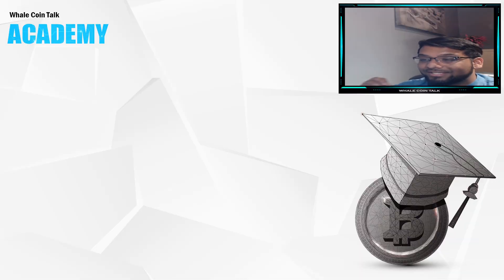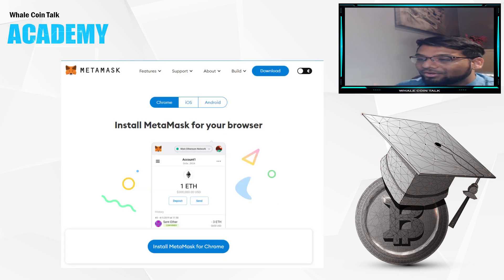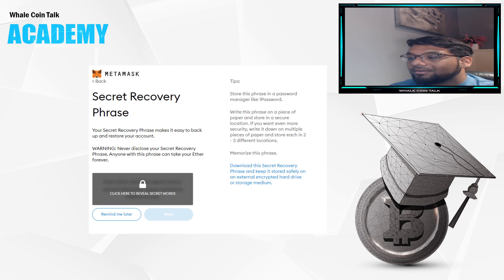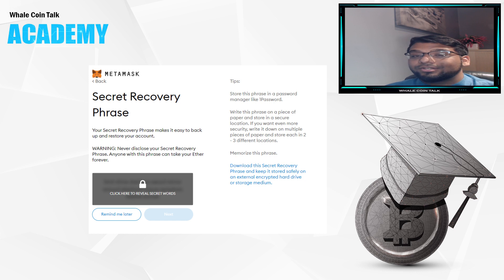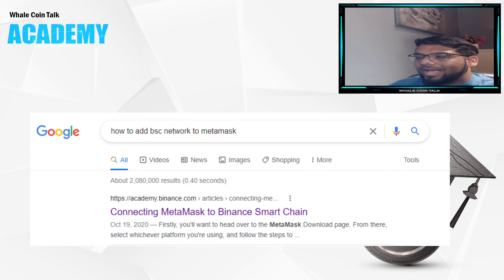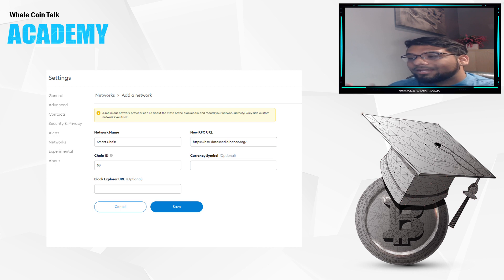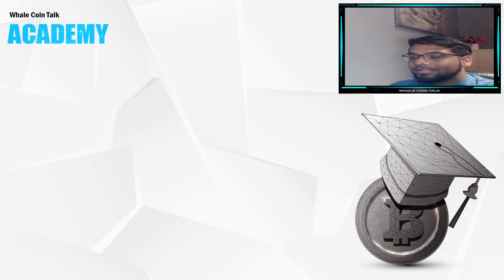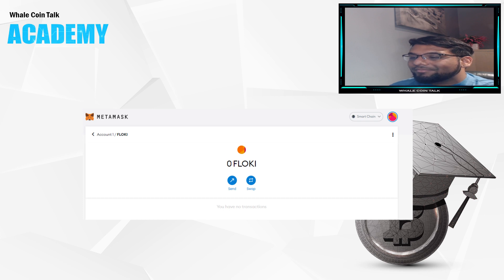How To Setup A MetaMask Wallet? | Whale Coin Talk Academy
Hey everyone! Continuing our series, "Whale Coin Talk Academy". In this video, we will be displaying the steps on creating a MetaMask Wallet which is used by millions as well as how to import tokens on your metamask.
- @atlanticwhale (Telegram)